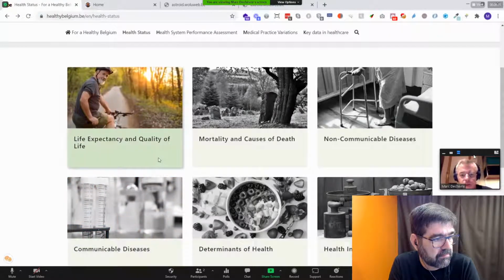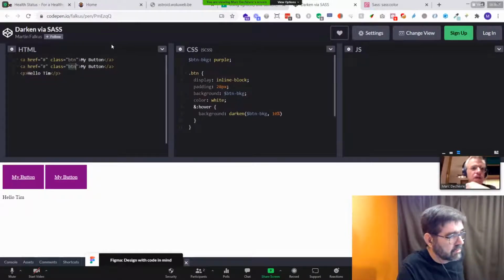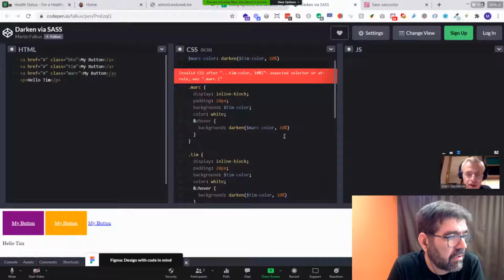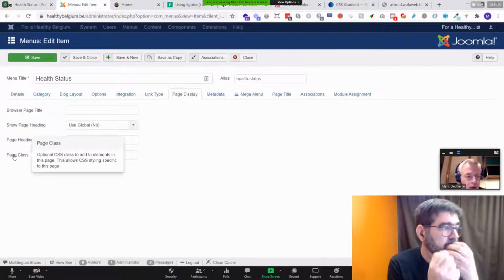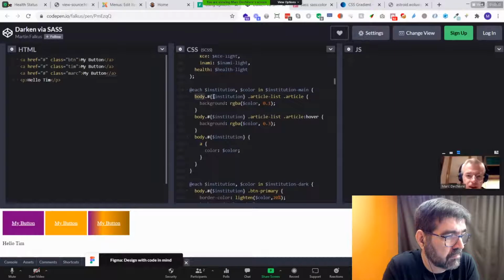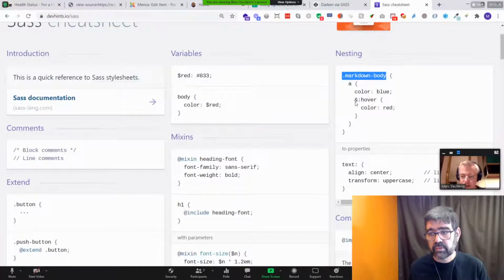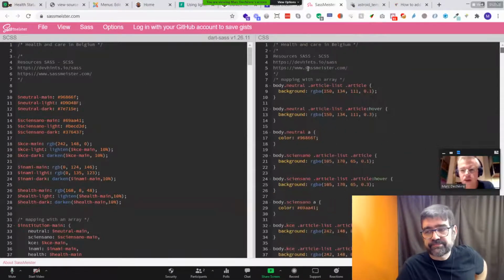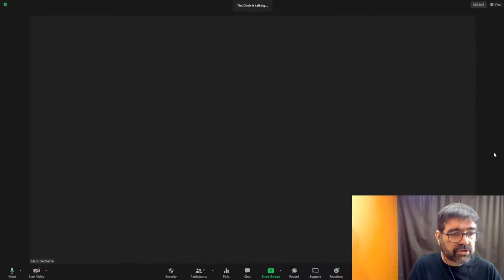Introduction to SCSS with Marc Dechevre - 👀 Watch Me Work 099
To CSS or or SCSS - that is the question. In this video Marc Dechevre introduces us to SCSS and shows us some of it's powerful uses.